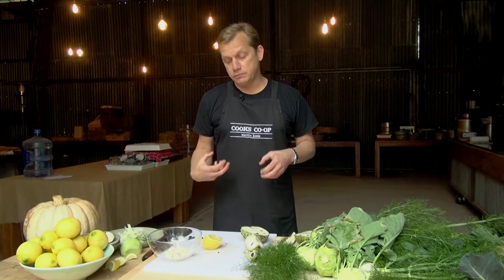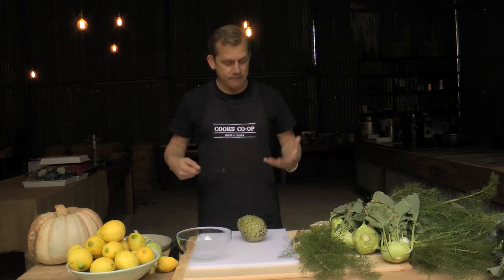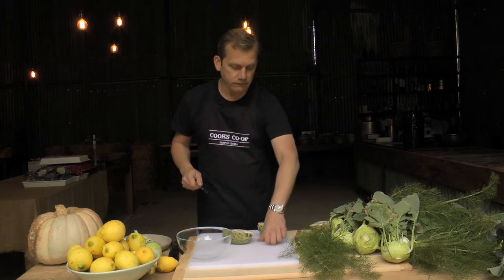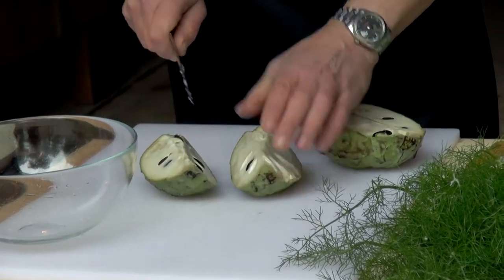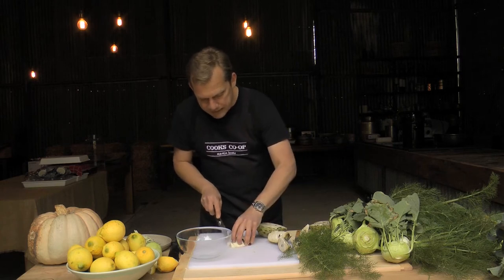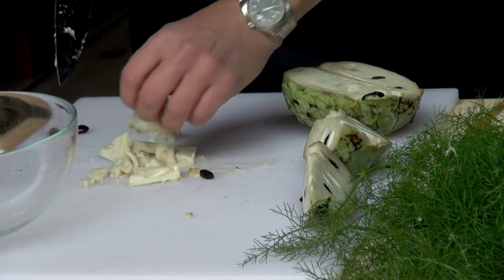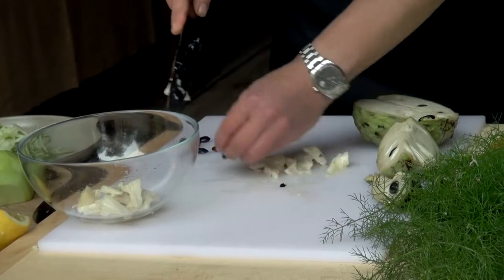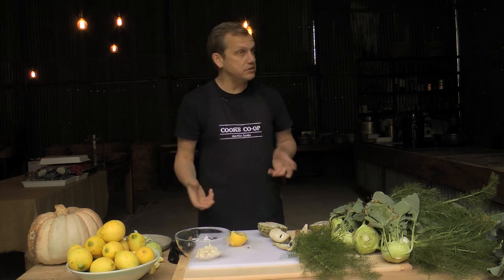Hospitality Masterclass: Seasonal Snapshot Part Two - Cooking with Custard Apples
Martin Boetz from the Cooks Co-op explains the importance of shopping and cooking seasonally, using the custard apple as a prime example.